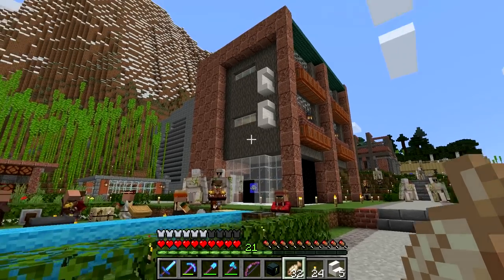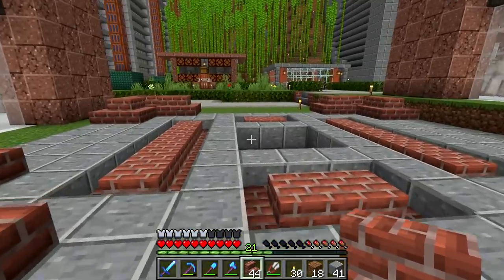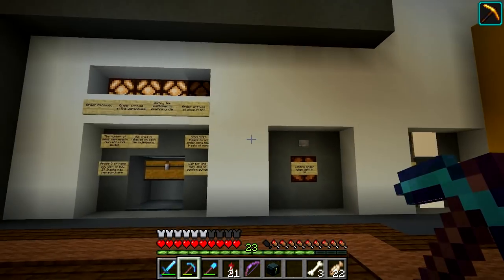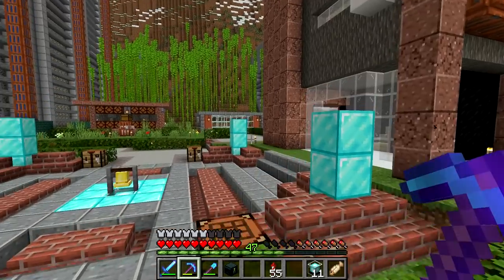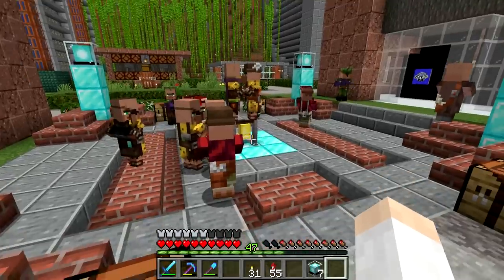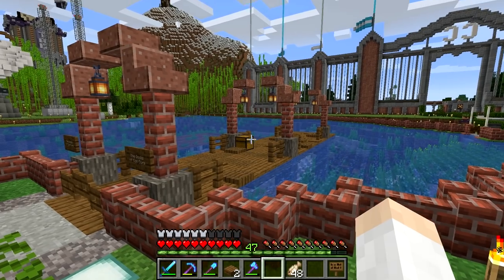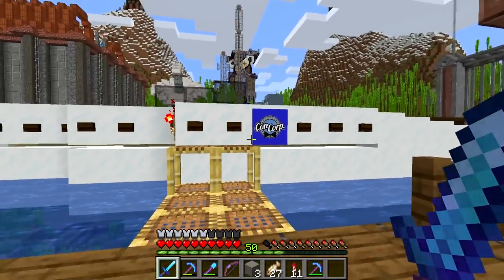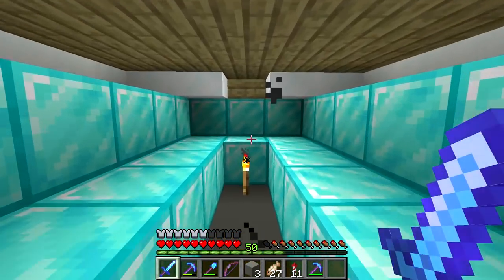Hermitcraft 6: Did Somebody Say Speedboat? (Minecraft 1.14.4 Ep. 160)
Welcome back to Minecraft on the Hermitcraft Season 6 Server! Today we construct many new things at Con Corp in support of our Village Workers.